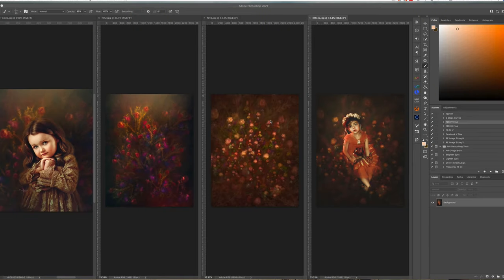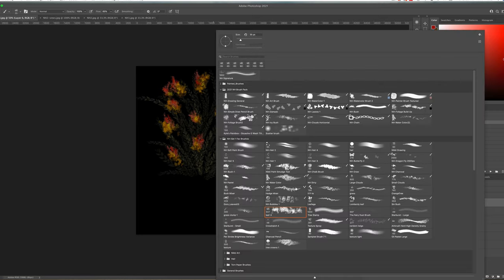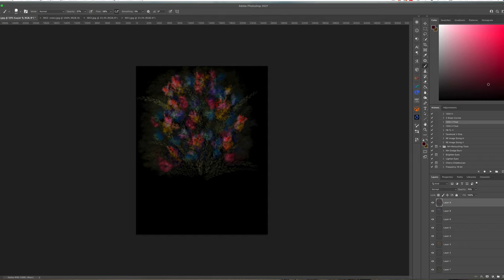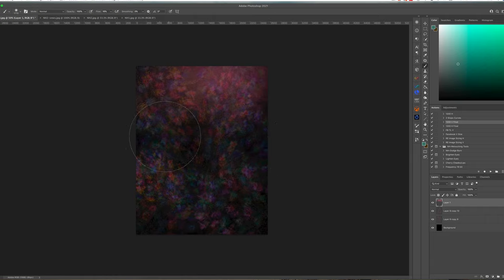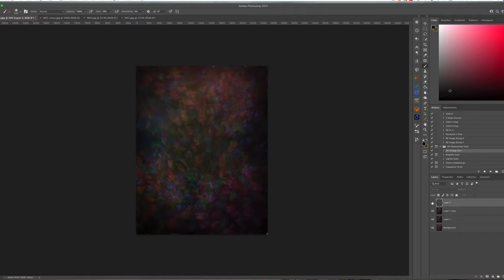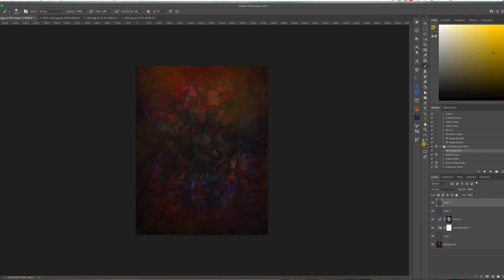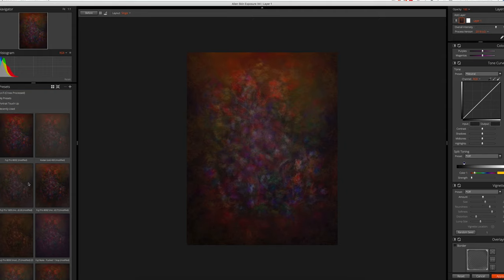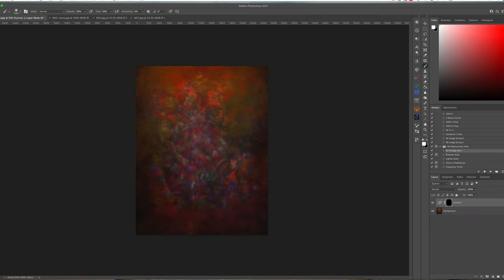How to Paint a Digital Background in Photoshop | Digital Painting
In this video I'll show you how I make my own painted backgrounds for use with photo and portrait composites. I sell these in my store if you are interested, but honestly they are too much fun to create and make yourself.

(You can find my brush set here as well)